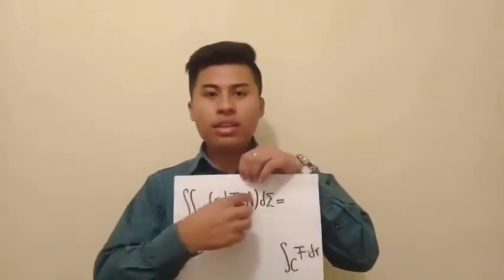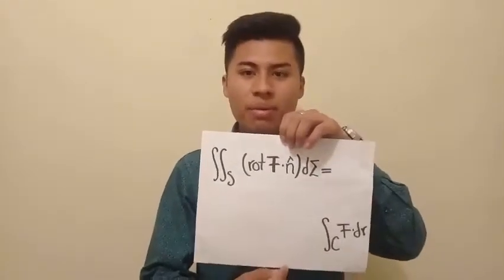Teorema de Stockes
Teorema de stocke.
grupo 17. IPQ.
1821049
1821051
1821059
1821058